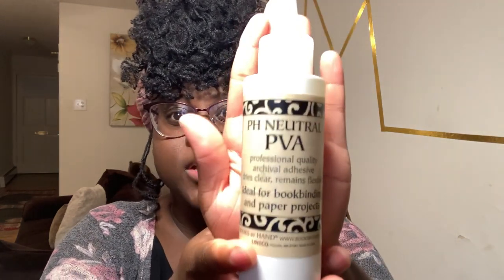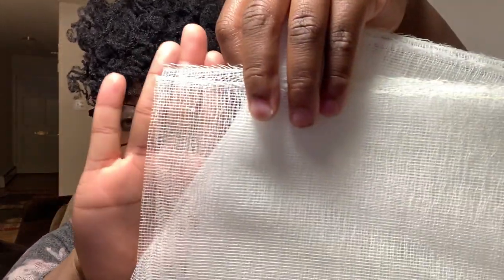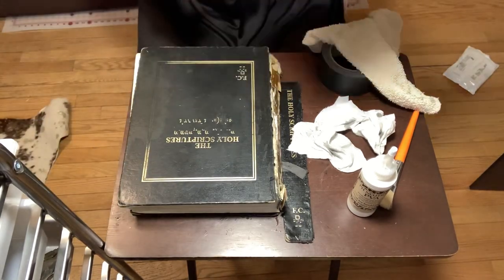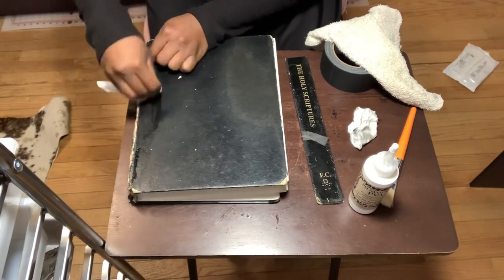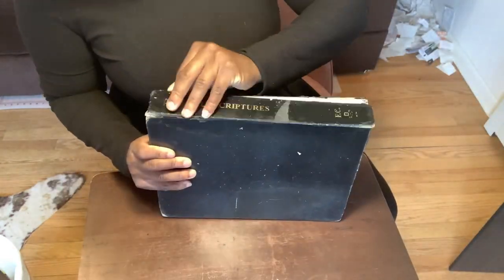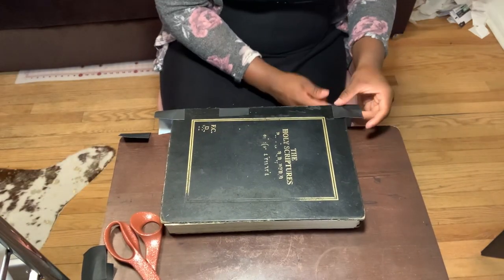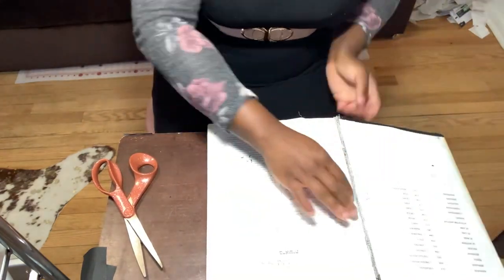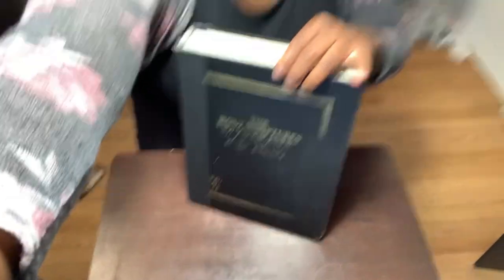How To Repair a Bible || DIY PROJECT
Welcome Back! Today I am showing you how to Restore and Fix a hardback book, or in this case a Bible! I also have DIY Microlocs on Type 4C hair. Join me as I document my Loc Journey, share Natural Hairstyles, and other DIY projects.

Supplies Used:
Bookbinding Tape

X-Acto Knife for cutting

My Loc Information:
Locs Installed: September 13, 2020
Loc Count: 295 Locs (video linked below)
Hair Type: 4C
Length of Locs: 14 inches (video linked below)